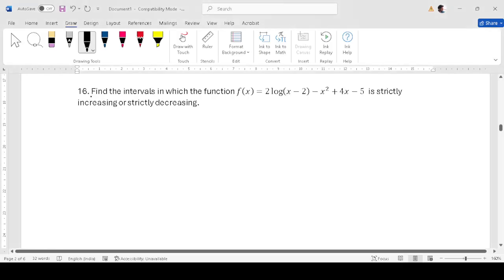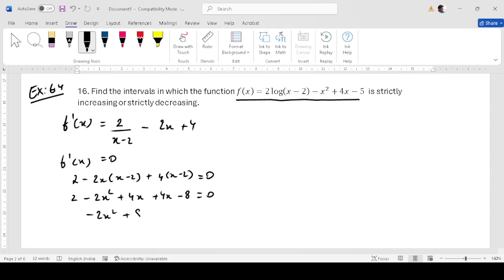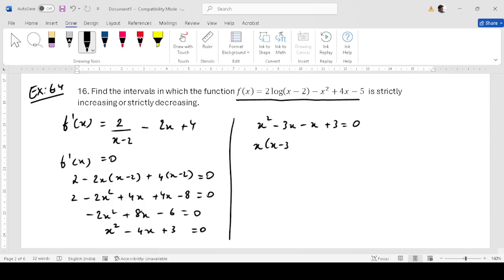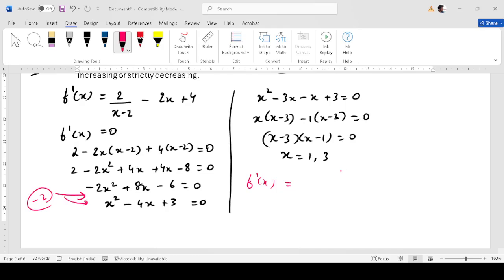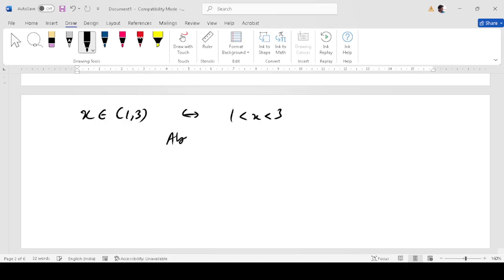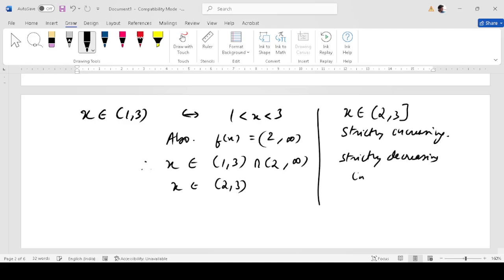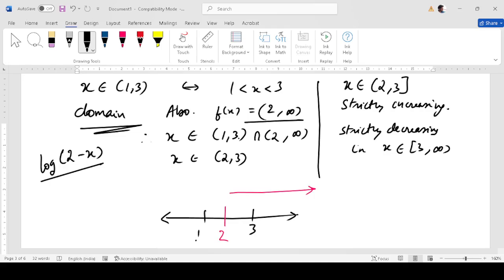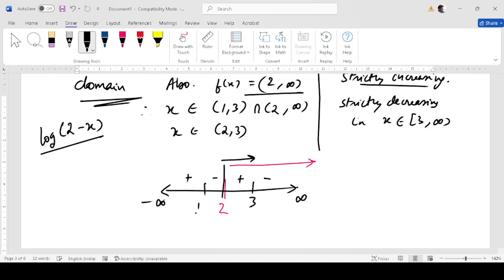Applied Mathematics Class XII Applications of Derivatives Ex 6 4 ques 16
Find the intervals in which the function f(x)=2 log⁡(x-2)-x^2+4x-5  is strictly increasing or strictly decreasing.